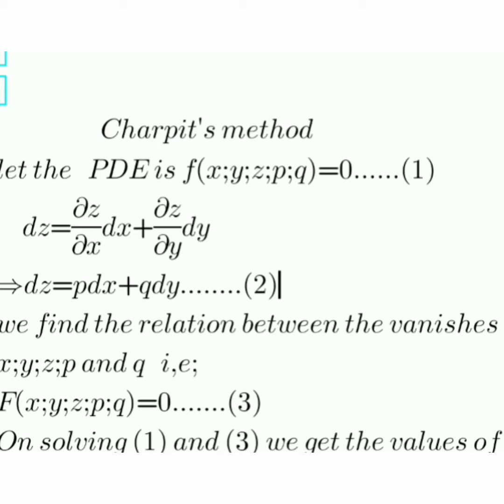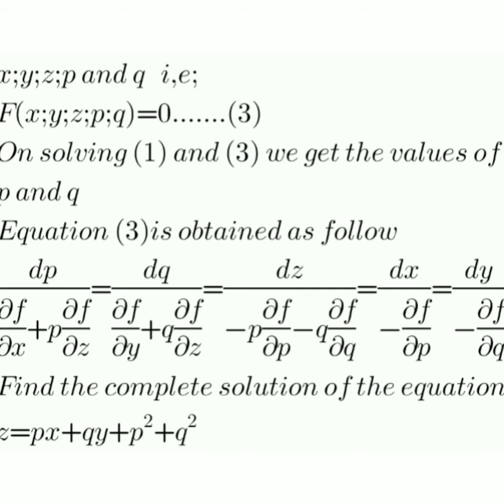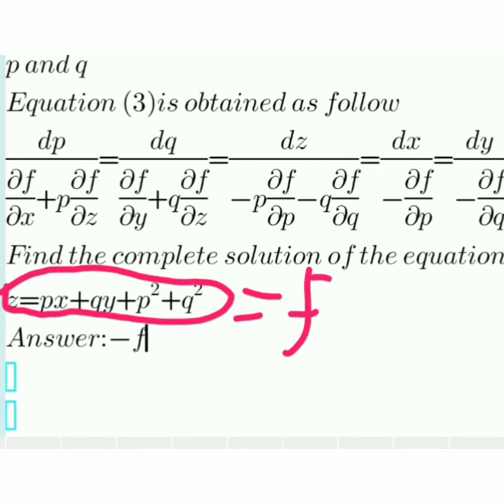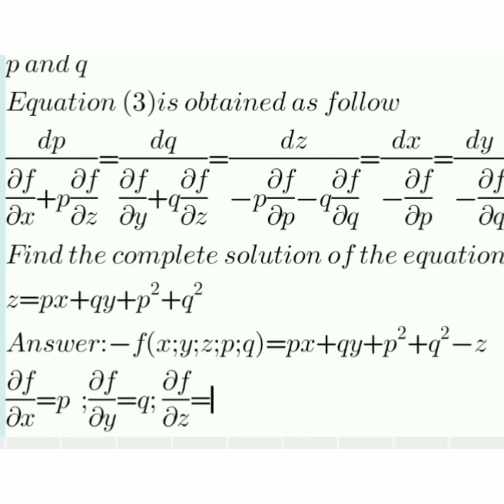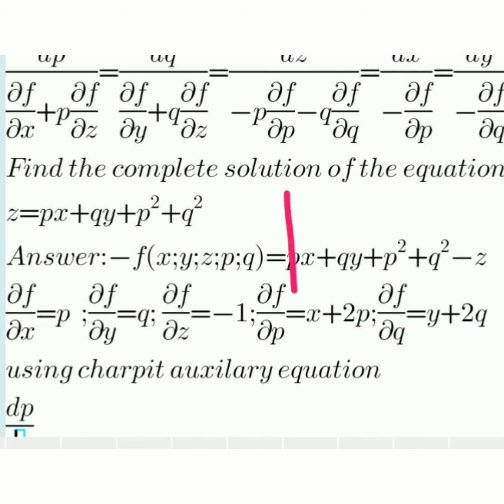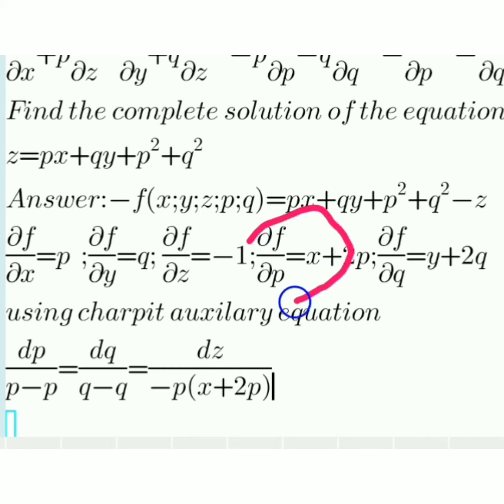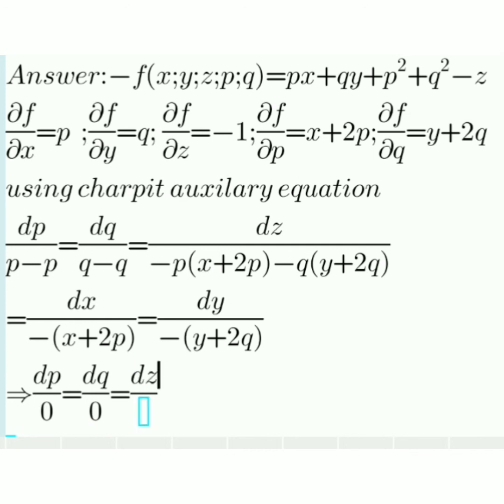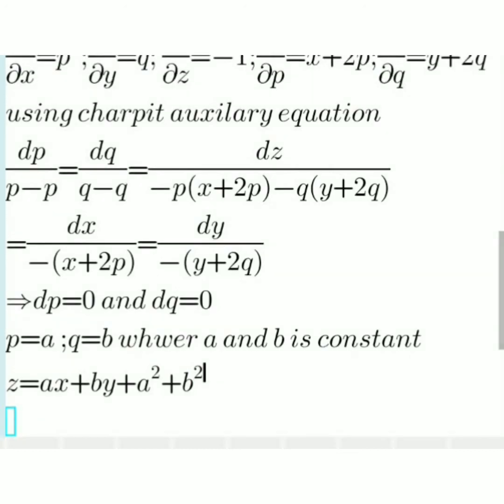Charpit method problem 1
Charpit method is very important for partial derivative ,it is very important for MSc course
characteristic curve pde
characteristic equation pde
double partial derivative chain rule
theory of characteristics
theory of partial differential equations
3 variable partial derivative calculator
three variable partial derivative calculator
partial chain rule